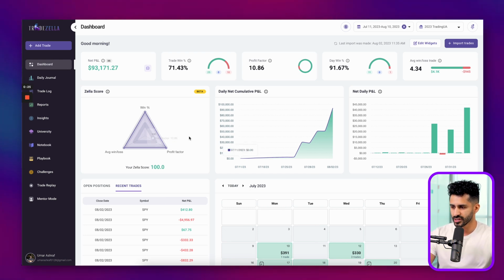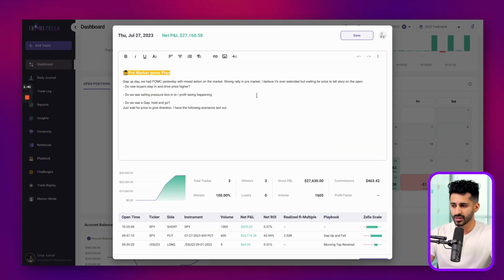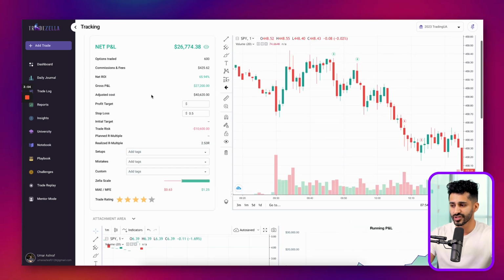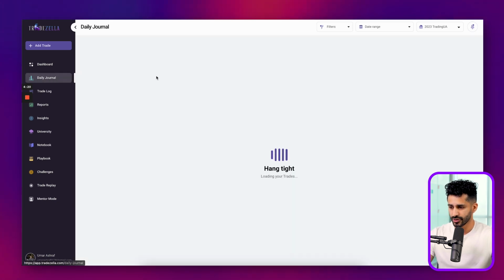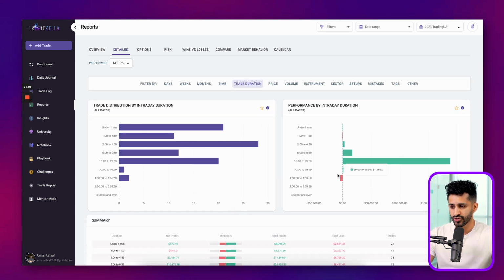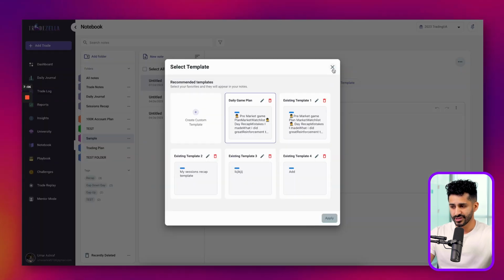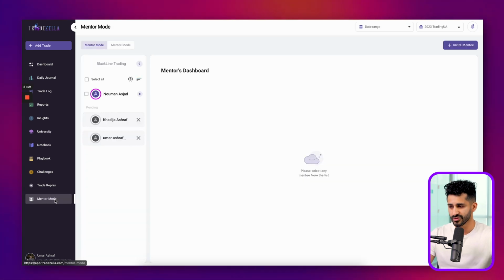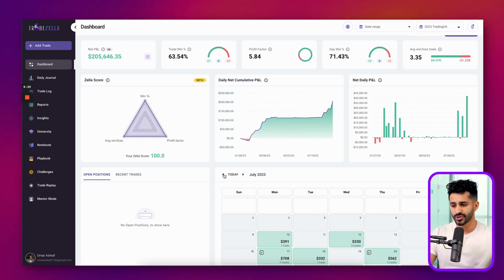What is TradeZella? | Trading Journal Breakdown (2023)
In this video, Umar Ashraf breaks down what TradeZella is and a full walkthrough of the Trading Journal.

TradeZella is a Trading Journal that is aiming to help traders become consistently profitable through the power of breaking their trading data down and journaling trades.

We support forex, crypto, stocks, options, and futures on all major platforms such as MT4, MT5, TradeStation, TD AmeriTrade and so much more.

Click the link down below to signup :)

Chapters:
00:00 - What is TradeZella?
00:13 - Dashboard | How to import your trades
1:15 - Trade Tracking | Trade Replay
4:11 - Daily Journal
4:57 - Trade Log
5:16 - Reports
6:05 - Insights
6:17 - Zella University
6:25 - Notebook
6:58 - Playbook
7:33 - Challenges
7:44 - Trade Replay
8:03 - Mentor Mode
8:17 - Why you need to journal your trades on TradeZella